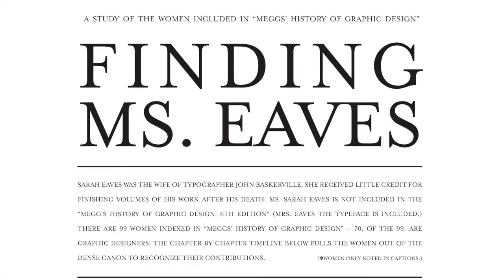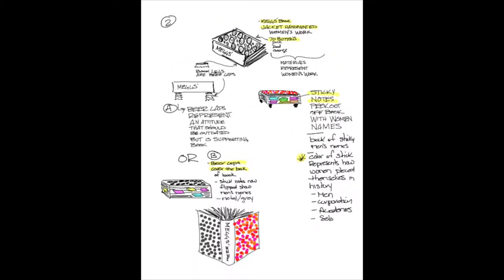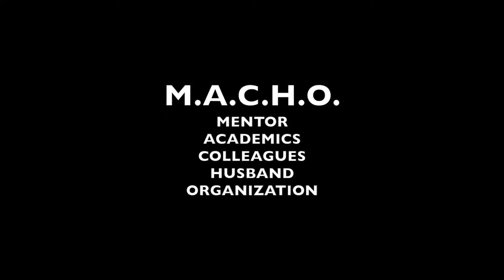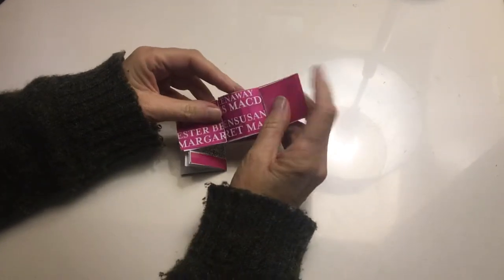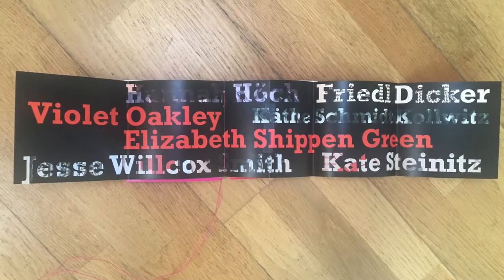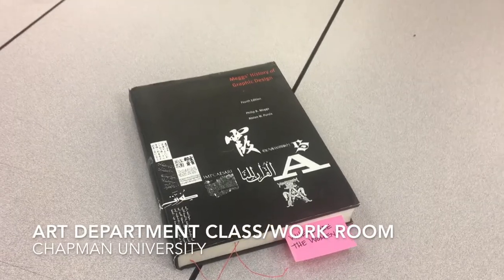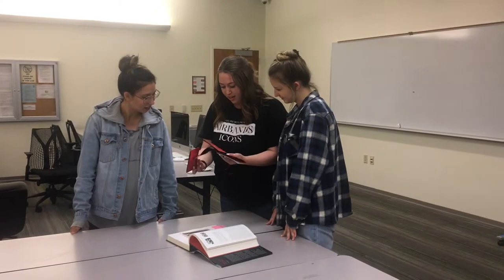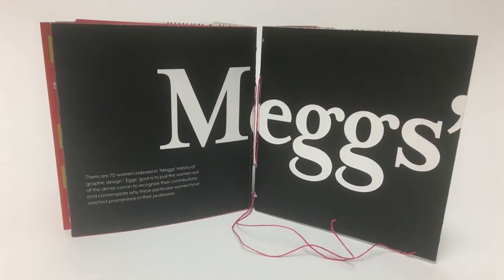GDVX 742 Analysis of Static Visual Content_Finding Ms. Eaves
An artistic visualization of the women indexed in "Meggs' History of Graphic Design."